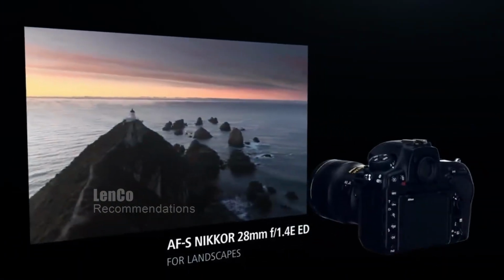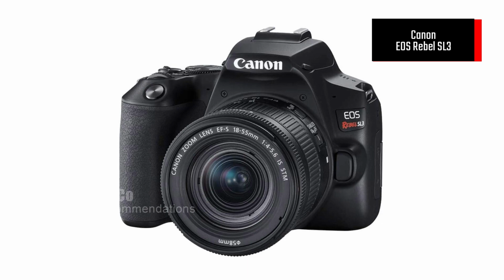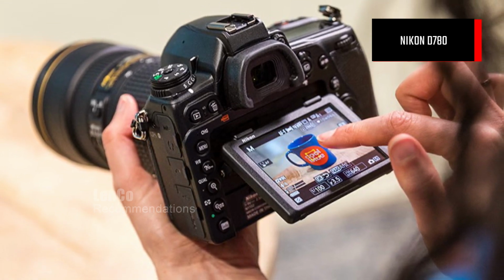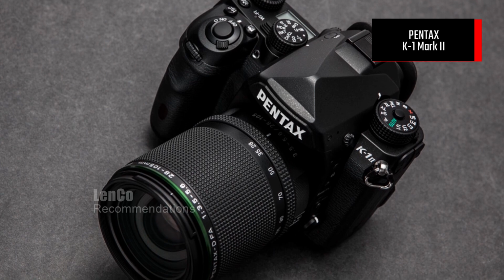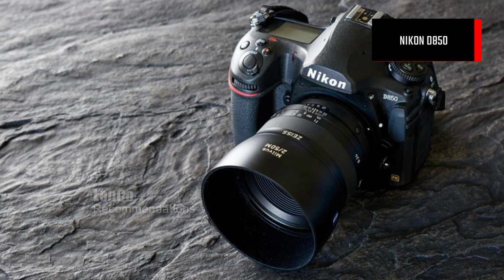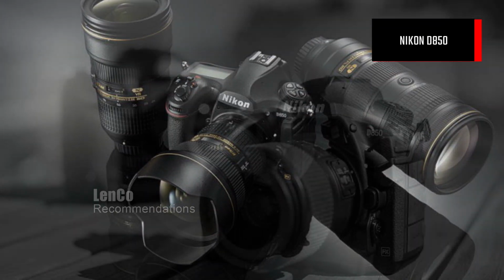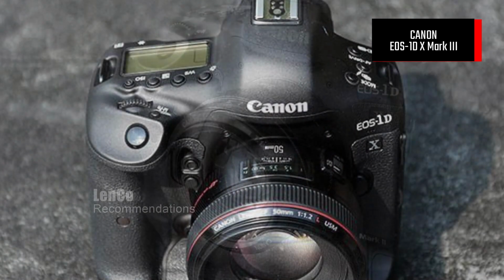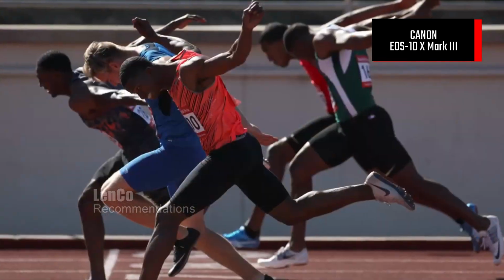TOP 5 Best DSLR Cameras of 2023: All You Need to Know Before You Buy!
TOP 5 Best DSLR Cameras of 2023

Here is the list of The Top 5 Best DSLR Cameras that we have selected for your consideration in 2023 :

Canon EOS-1D X Mark III ➝
Nikon D850 ➝
Pentax K-1 Mark II ➝
Nikon D780 ➝
Canon EOS Rebel SL3 ➝

Another Best Options :
Canon EOS 90D ➝
Nikon D7500 ➝
Nikon D3500 ➝
Canon EOS 6D Mark II ➝

Please note that our opinions and reviews of products are our own and not influenced by our participation in the Amazon Associates program. We only recommend products that we believe in and have personally used or extensively researched.

Thank you for supporting our channel through your purchases, and we hope that our reviews and recommendations have been helpful in your purchasing decisions.